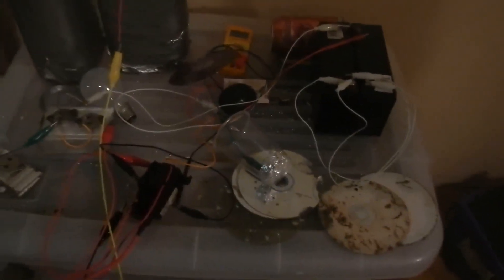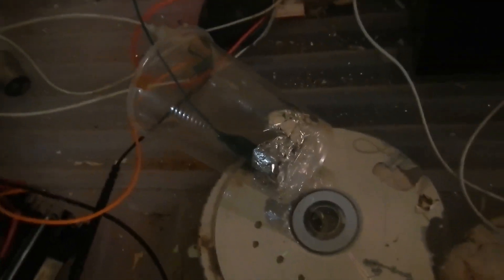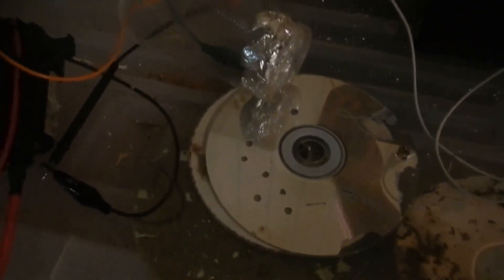How to find a leak or pin hole with high voltage.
This cup had a leak. I couldn't find it. So I thought I'd try high voltage. Worked well.

Question for the keen ones: I have aprox 20mm arc, and close to 30mm plasma fog (depends how dark it is) How many volts do I have, and how many Farads or capacitance discharge before it gets lethal(ish)?